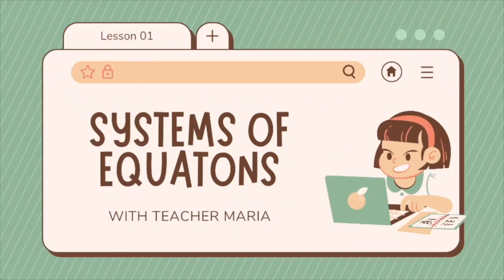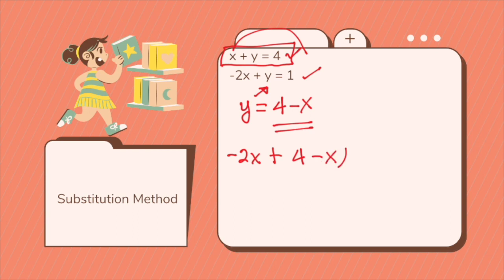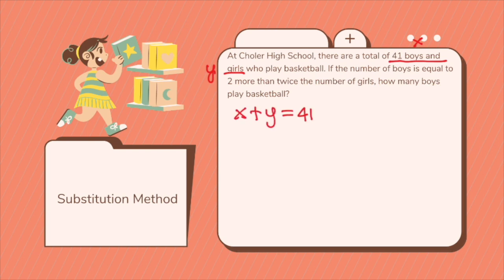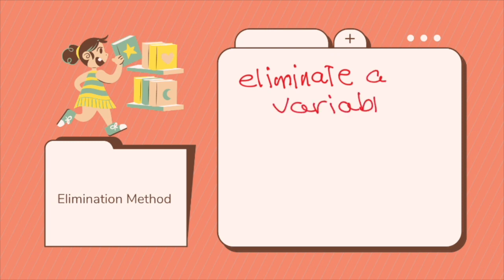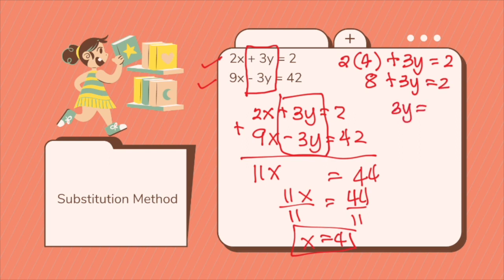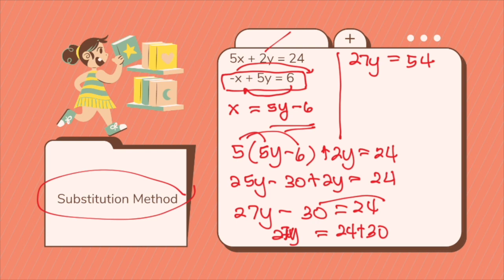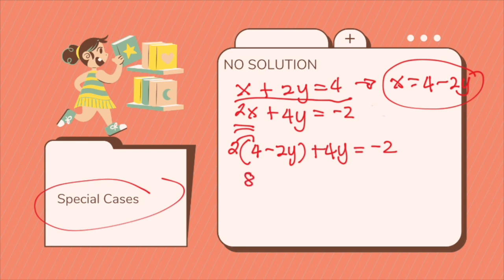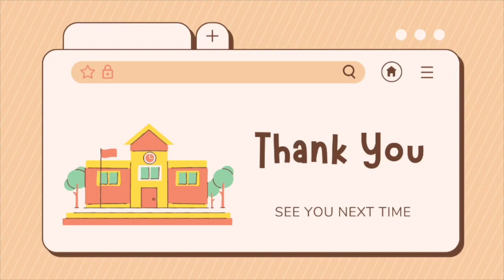Math Easy Series Ep.19: SYSTEM OF EQUATIONS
A short discussionon how to solve systems of equations algebraically suing substitution and elimination method. I hope that this helps you understand it more.

Enjoy Learning!